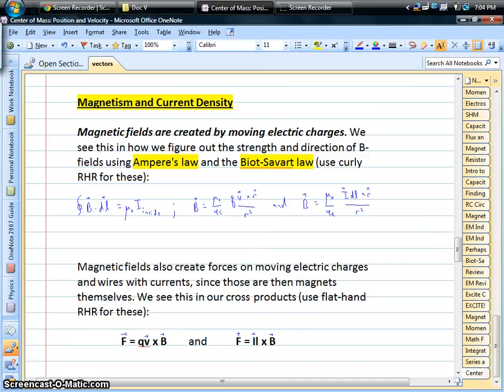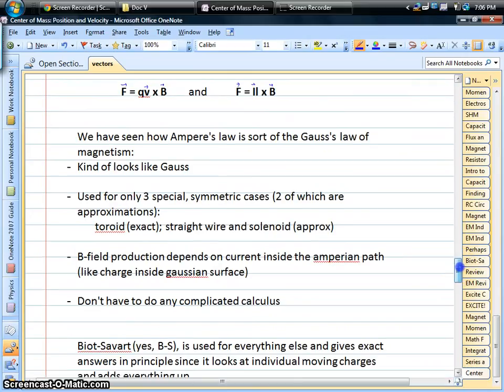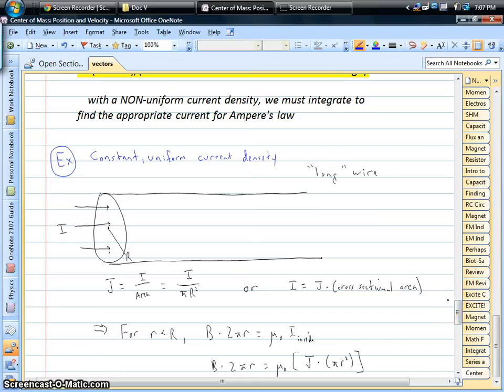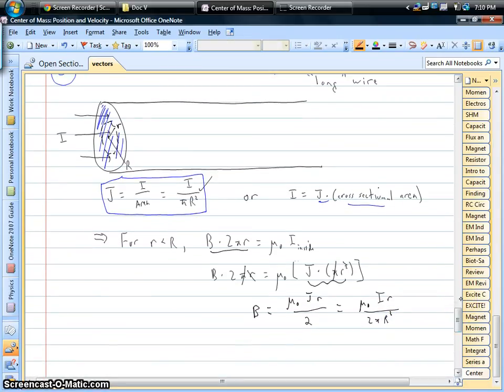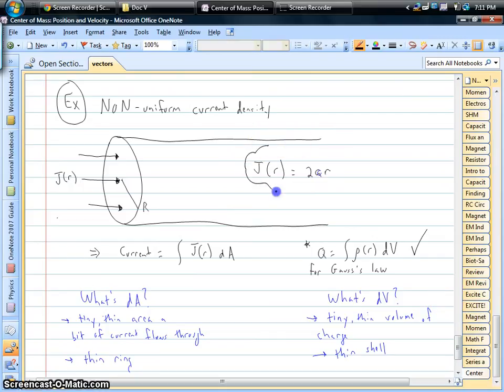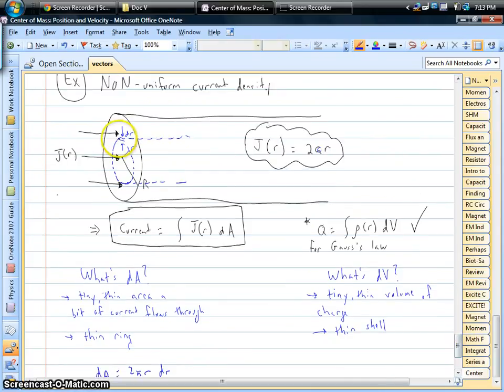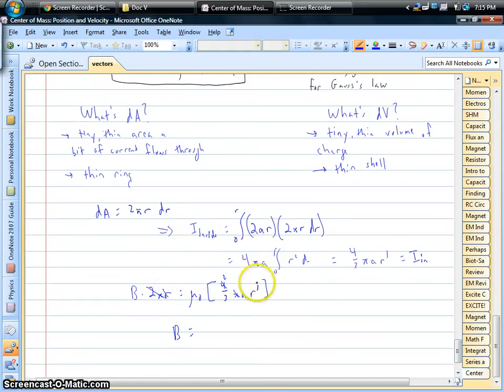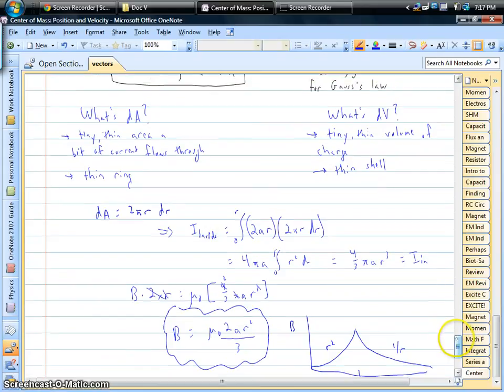How to do Ampere's law with a NON-Uniform Current Density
Ampere's law is a shortcut for finding magnetic fields for long, straight wires. But when there is a NON-uniform current density flowing through the wire, then we have an extra layer of integration to do to find the appropriate current inside the region we are examining. Here is an example.